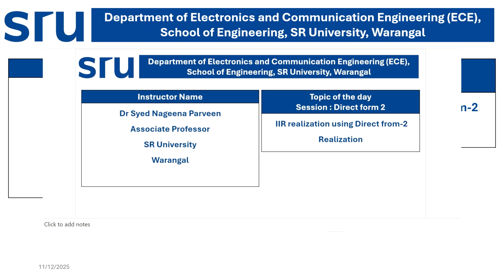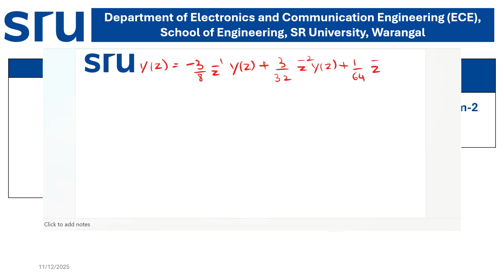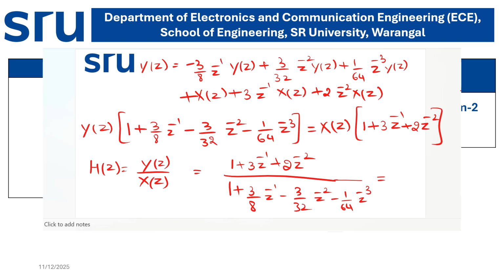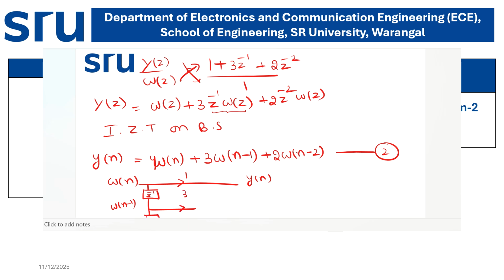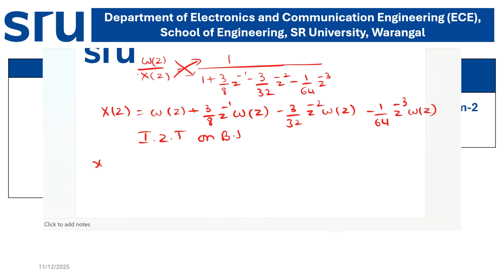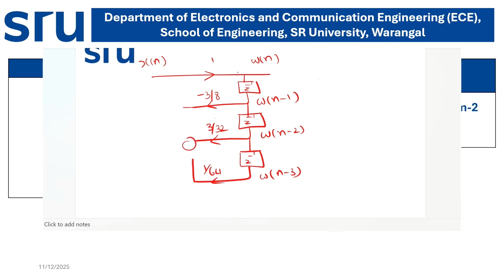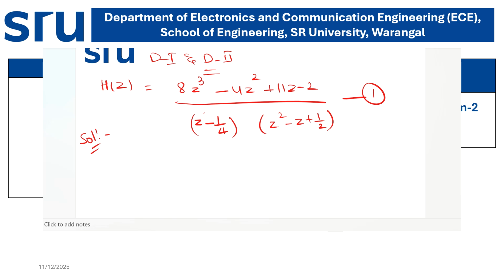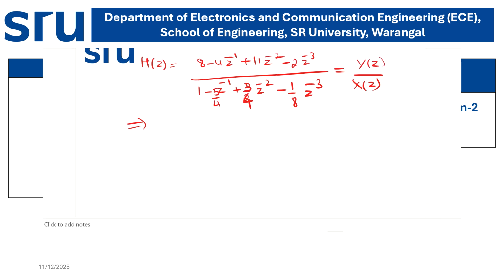direct from 2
Realization of IIR filter using Direct form II structure we you know in this video